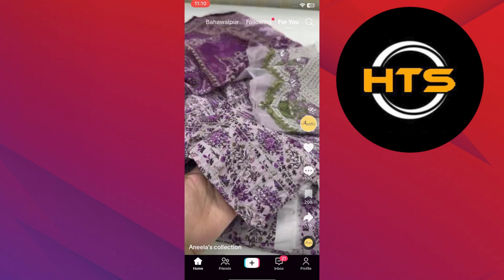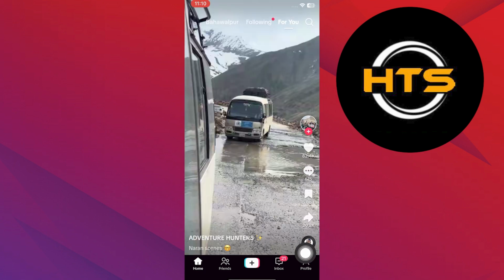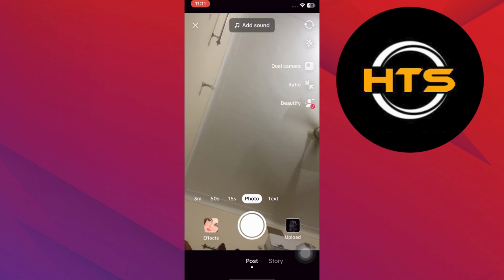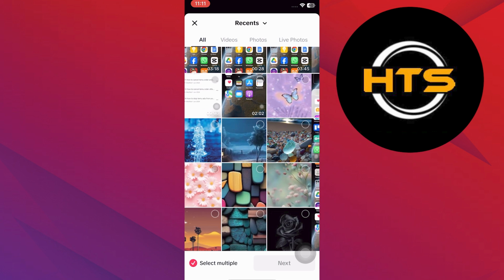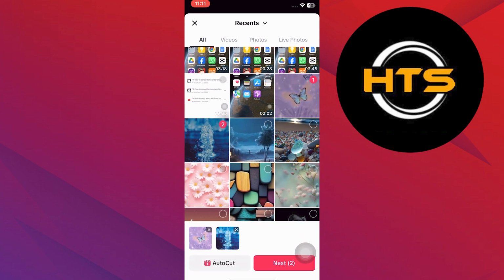How To Upload Slide Pictures On Tiktok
Hey everyone! Welcome how to post slide photos on tiktok 2025 video tutorial.

If you want to know how to post pictures in tiktok, how to add photo slideshow on tiktok and how to upload pictures on tiktok slideshow, this video is for you.

In this video, we will show you how to put photos on tiktok with slideshow and how to post slide photos on tiktok.

The steps on how to upload slide photos on tiktok, how to post sliding pictures on tiktok and how to post multiple photos on tiktok is easy.

After watching this video, you will find out how to add photo slide on tiktok and how to put photo slides on tiktok.